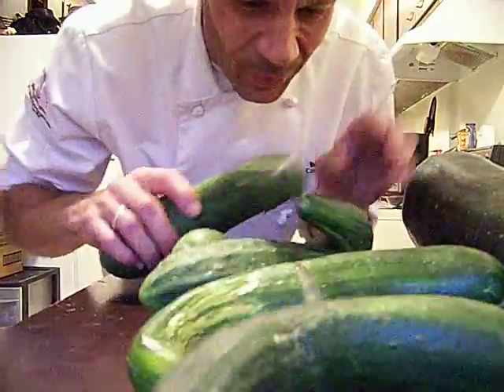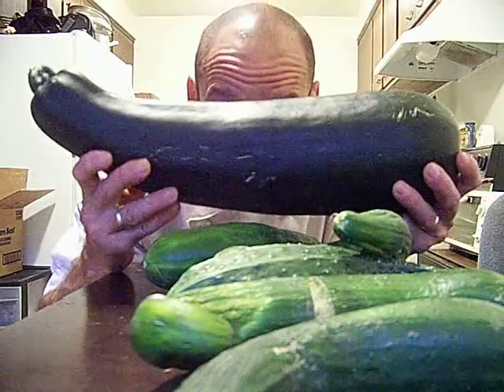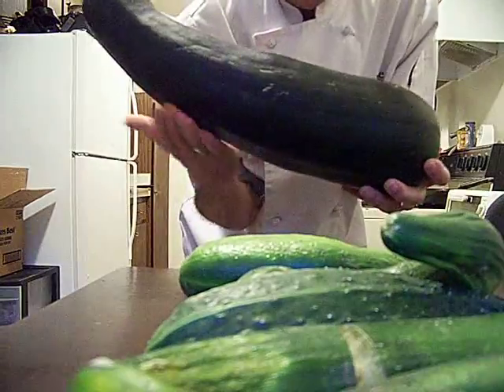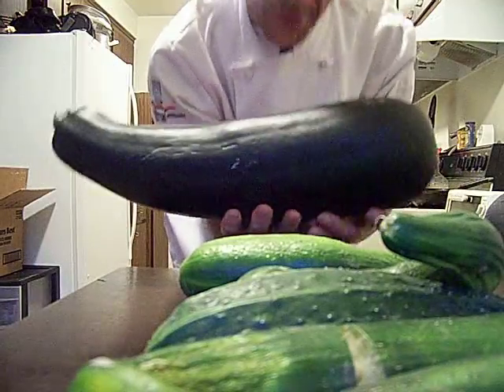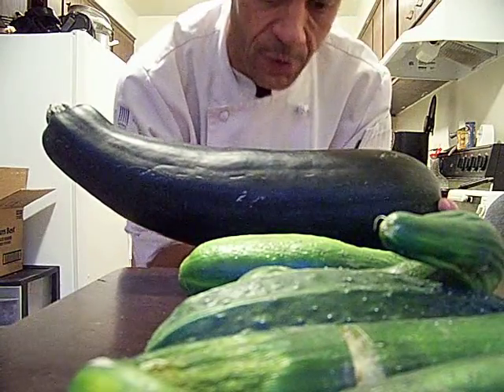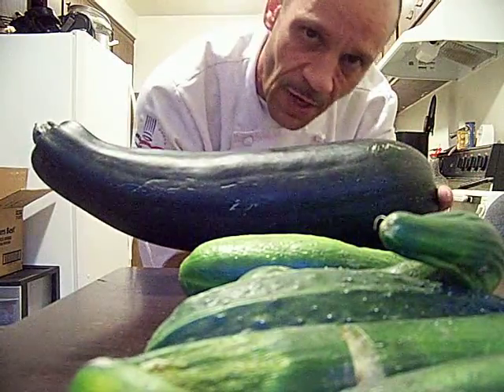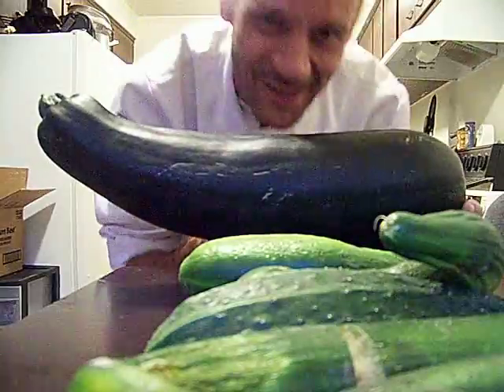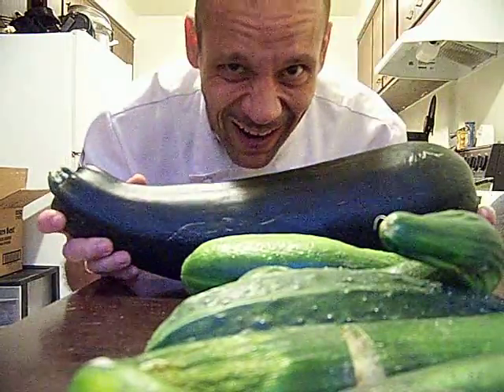Giant Zucchini Chef John the Ghetto Gourmet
Ch 5 "Jequie Park Neighborhood Softball Games"
Chef john
The Show: Cookie Monster Rapping, and Kids shows, I play backround music Rock, Rap, Blues, sing it all, just for fun, in the free flow, and show, calling out all Americas Best Chefs.
Chef John
Look I get deep, real deep, like MF read some, social give back, got a few "R" episodes on my show, hang on!
I work with no scripts, but the knowledge of 25 years of culinary experience Baltimore International College and Lane Community College in Eugene's moving Food Revolution, of old skills honed by America's best food and now Chef's. I have studied under International Chefs shared knowledge every aspect of Culinary Arts classic and contemporary.
The purpose of the videos is to make you a better cook, to provide easy ways to cook healthy and exciting dishes with a Gourmet touch, and to have fun at dinner.
The food Revolution kitchen is that base foods are what we are building and a new kitchen then we can rock. I make the format fun and different we can all agree. We can say I'm not boring much, and have a vast knowledge of interesting facts, tricks, and ways to save money.

Thor is...